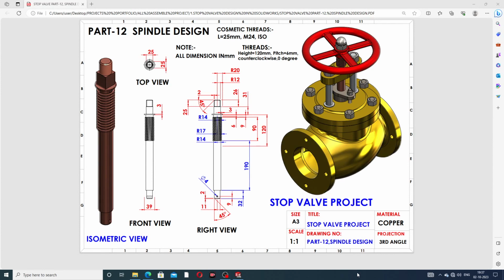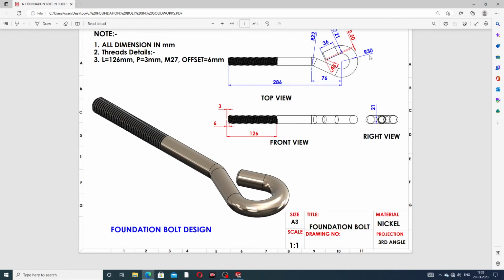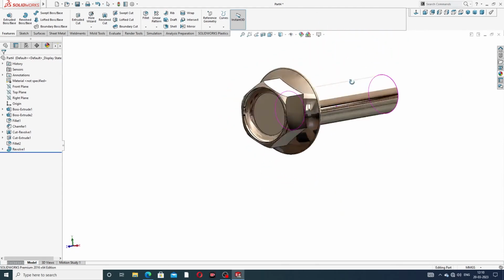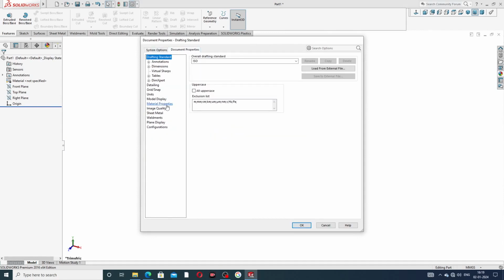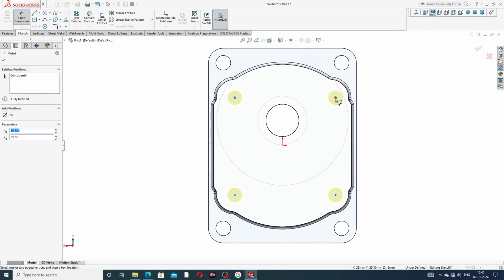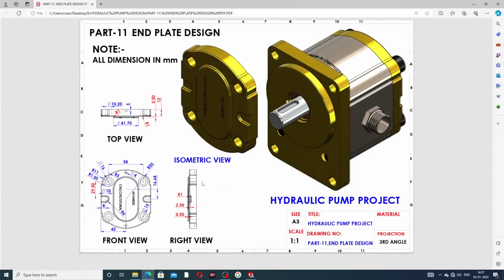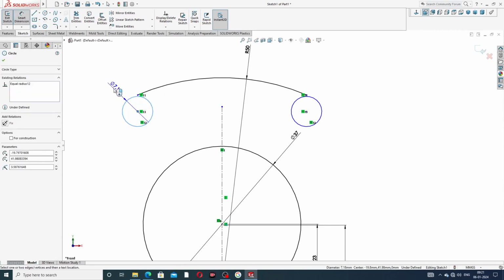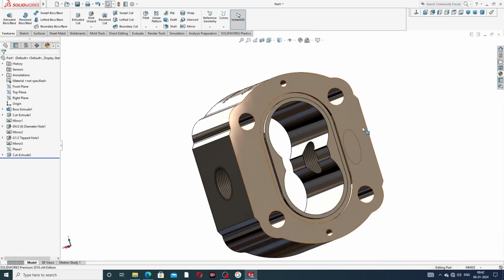SOLIDWORKS PRACTICE FULL LECTURE-54